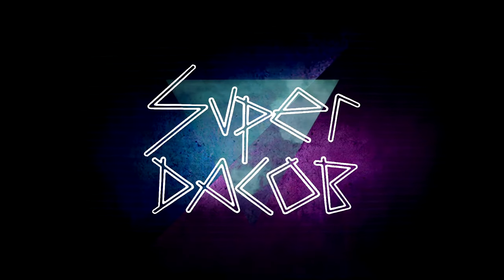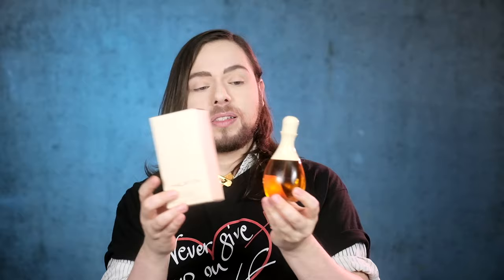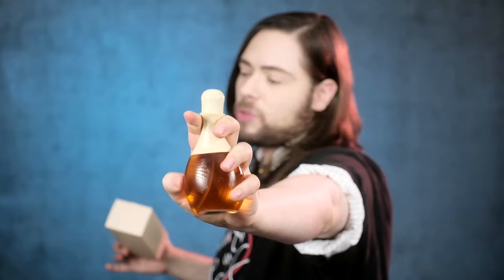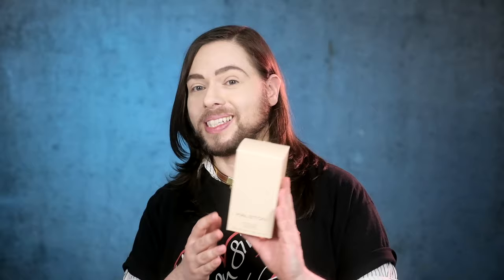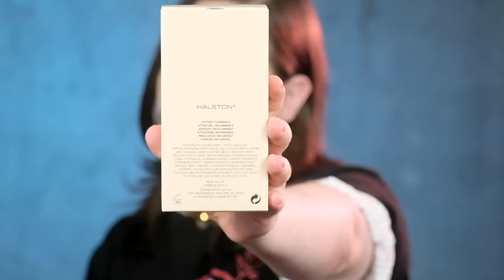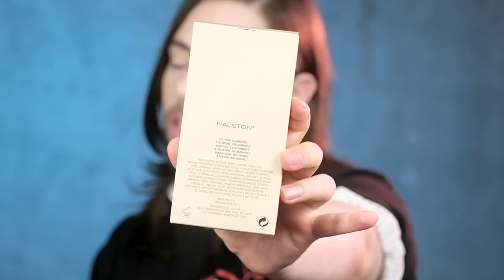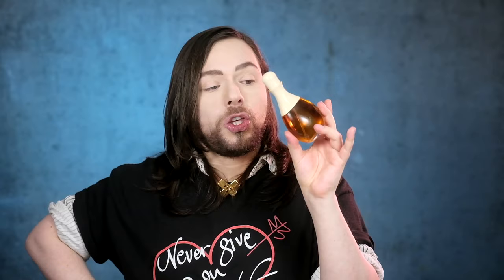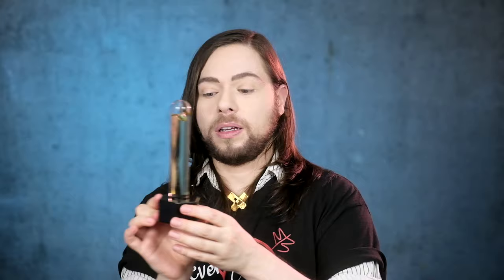HALSTON perfume review - from the NETFLIX show to a historic fragrance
In this video I review the HALSTON perfume and I also talk about the NETFLIX Halston show which showcased the inception of this iconic fragrance. I also review the current scent formulation in the cologne concentration.